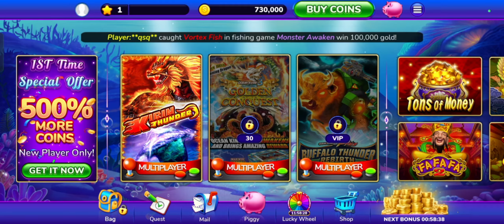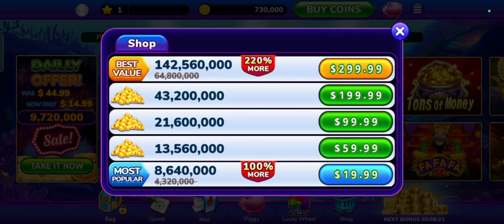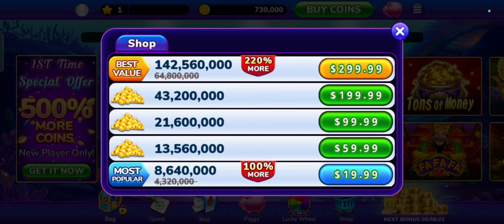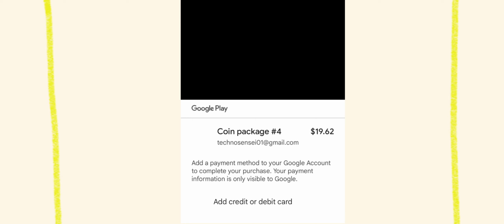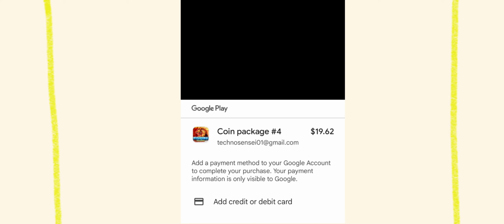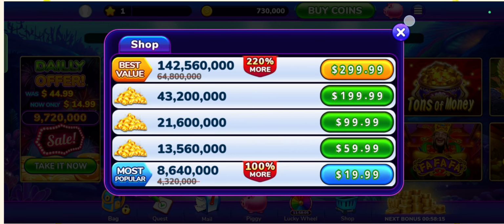How to Buy Money on Fire Kirin 2024?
Looking to buy in-game currency on Fire Kirin? This video provides a detailed, step-by-step guide on how to purchase money in the Fire Kirin app. Whether you’re new to the game or just need a quick refresher, follow these instructions to top up your account and enhance your gaming experience!